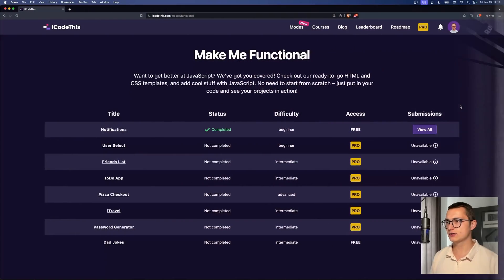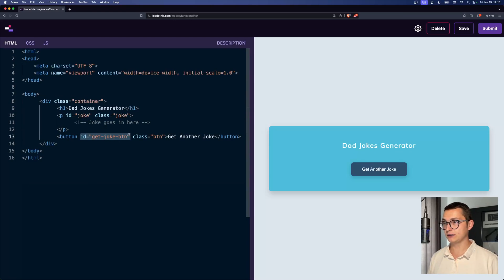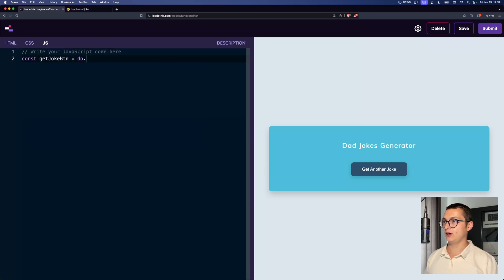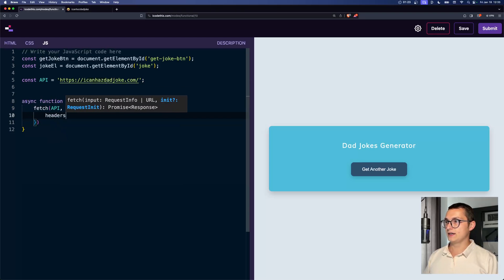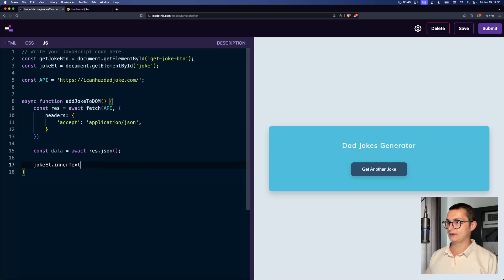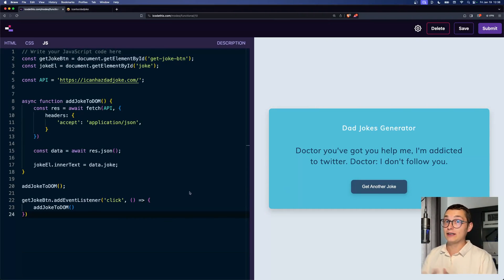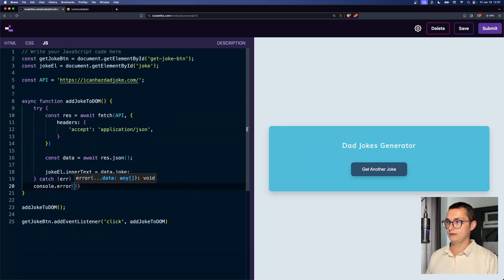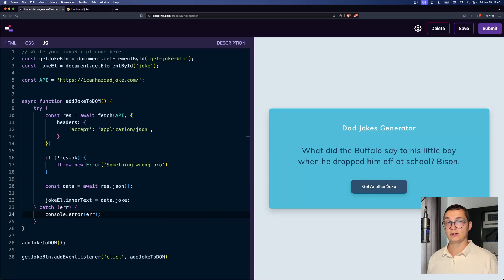Building a Dad Jokes Generator - Fetch API tutorial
Can I create a Dad Jokes generator using the JavaScript Fetch API in just 2 minutes? Probably not... 😅